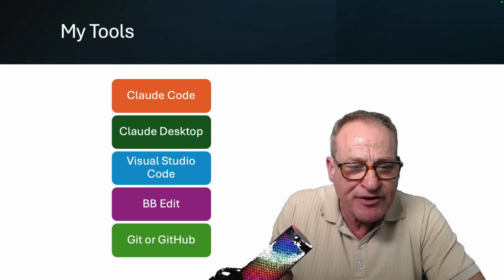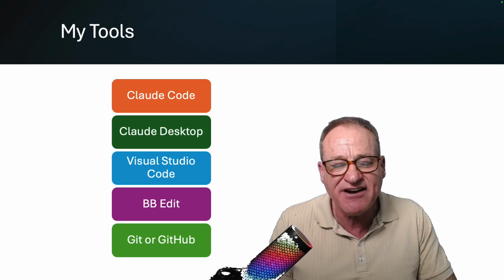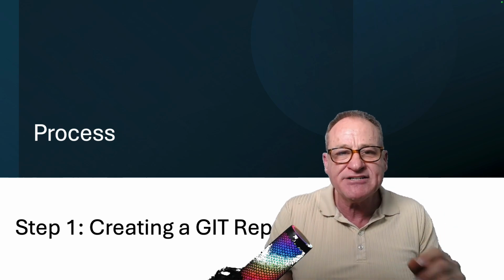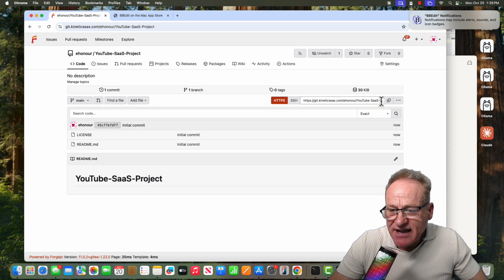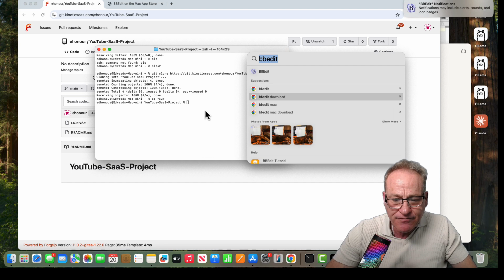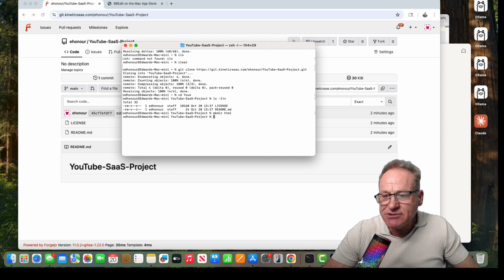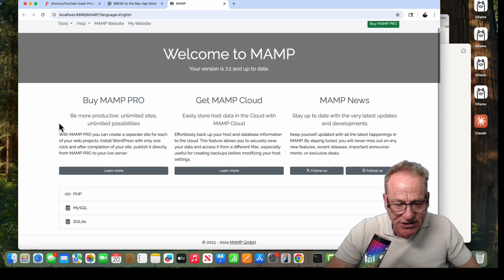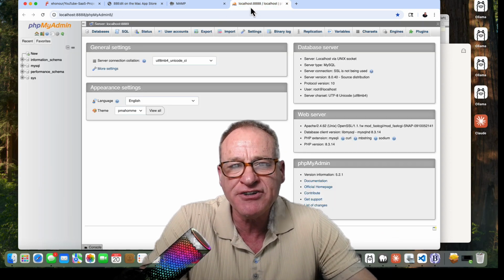Section 1: Part 1 - Development Environment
In this video we introduce the development environment and tools used in this course and setup our project git repository.  The tools include:

Claude Desktop:  Planning
Claude Code: Development
MAMP:  Apache, PHP, and MySQL on Mac.
VS Code:  To view Code
BB Edit: To take notes.
Git or Github